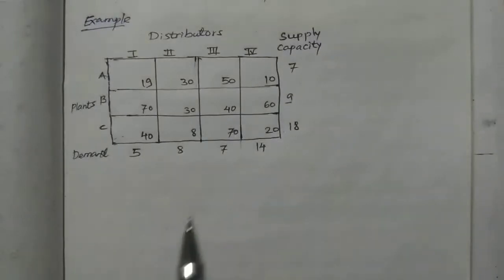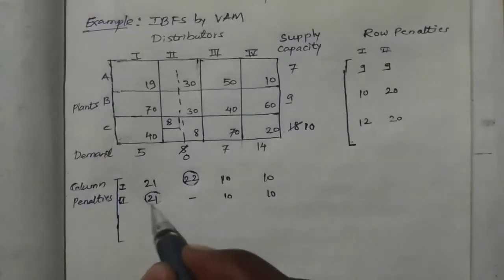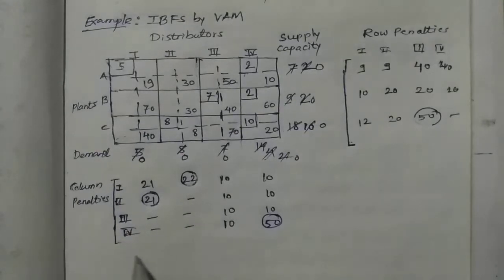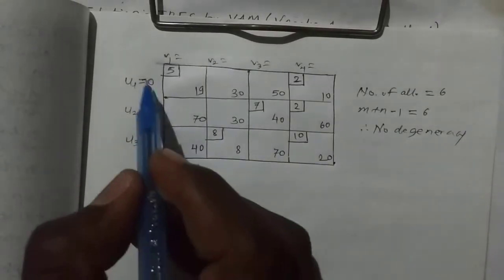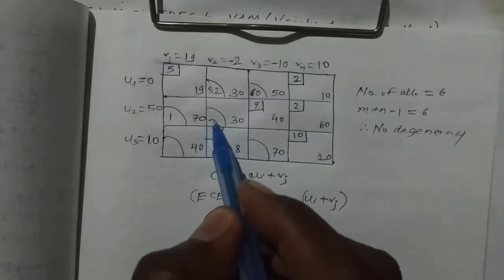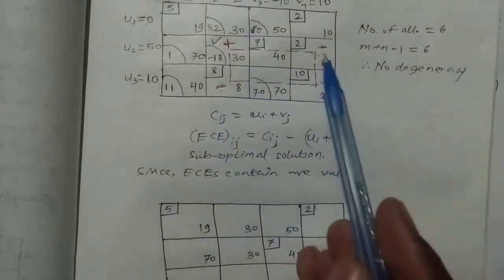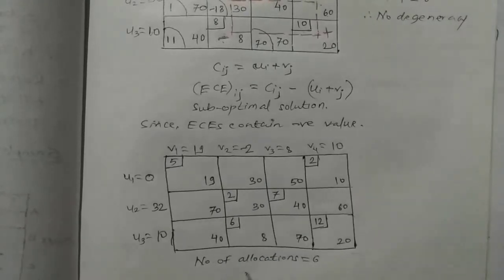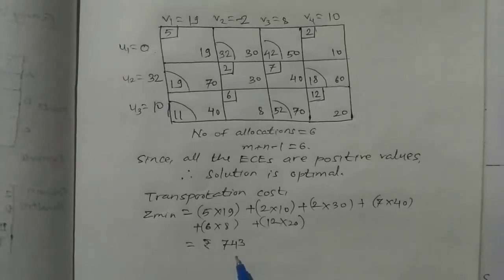Sub optimal solution case by MODI method Operation Research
#Operation Research